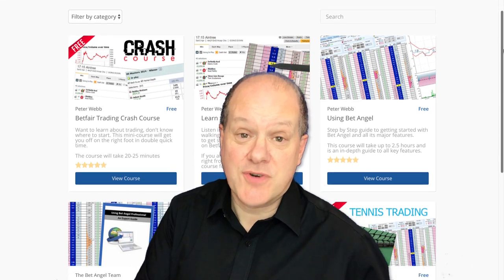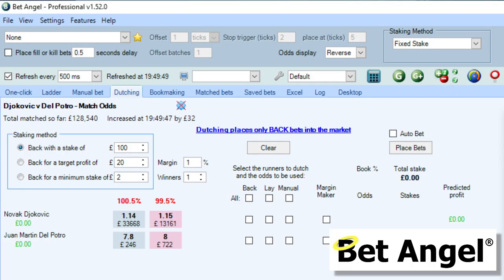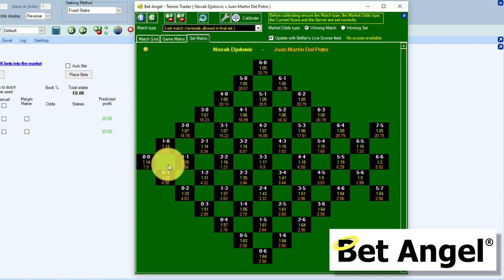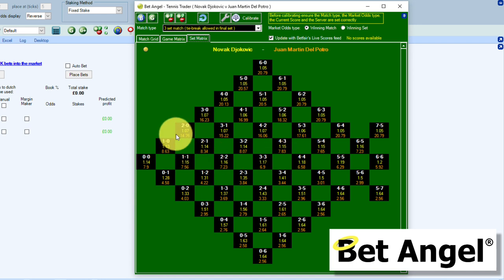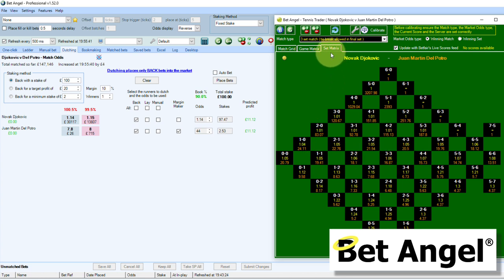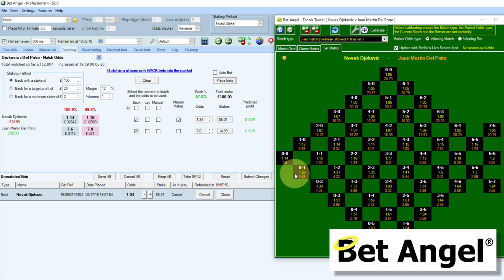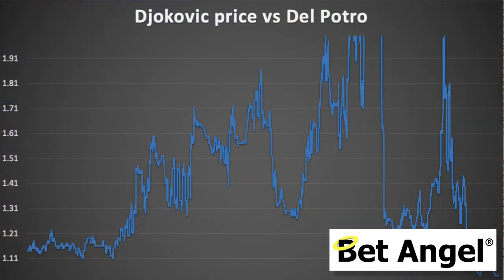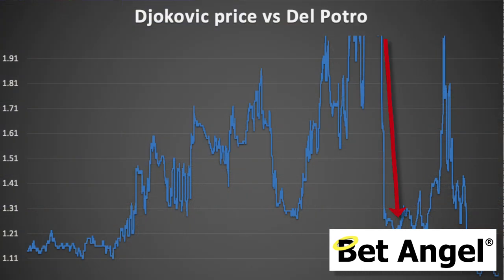Tennis betting tips | Neat strategy for profiting on Tennis matches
Here is an unusual but highly effective way to trade tennis on Betfair. It uses a number of components within Bet Angel to maximise your chance of profiting from this particular Betfair trading strategy.

This strategy allows you to carefully define your entry, exit and money management in a really easy to understand process.

This makes it really useful way to trade a Tennis match!

Betfair trading presents a whole range of opportunities depending on what sport you wish to trade. There are a huge variety on a betting exchange.

Tennis trading is a popular activity thanks to its odd scoring system that can make comebacks a regular feature. From a position of dominance, a player can suddenly be struggling to save the match.

When you are Betfair trading this is exactly what you are looking for. Large swings from one player to another.

Bet Angel is Betfair trading software that is perfectly built for Tennis trading. Not only do you have all the standard tools you would expect, like ladder trading and one click screens and so on.

You also have very specialist Tennis trading tools. The Tennis trader tool will allow you to project forward the price so that you can see what would cause the odds on any player to hit a pre-defined target in the market.

Would it be a break up? A set up? Tennis trader will allow you to look ahead and work out where key entry and exit points are in the market.

You can also pull in high-speed streaming scores and display them on a watch list, at the top of your ladder or your one click screen.

Or why not head over to our betfair trading community where you can download ready-made automation to trade on Tennis.